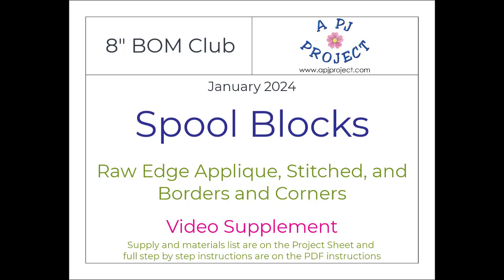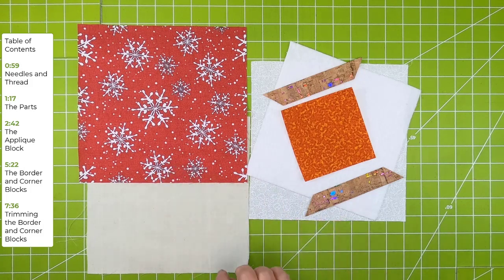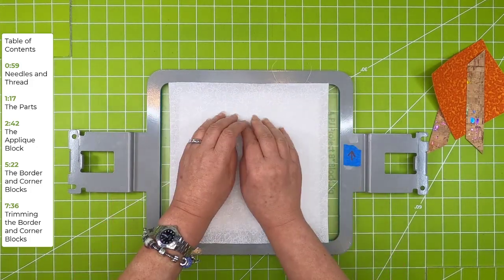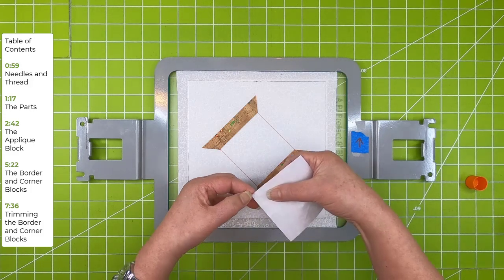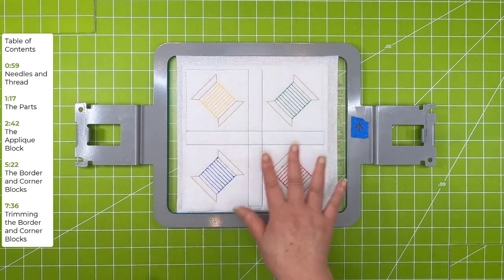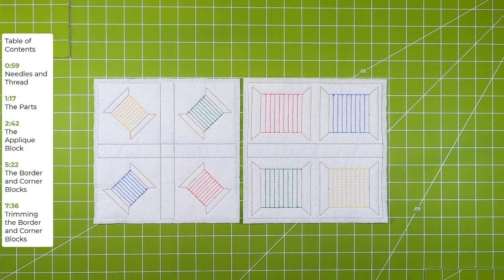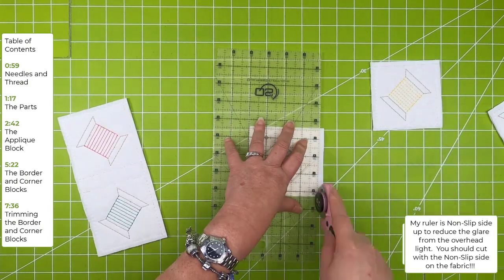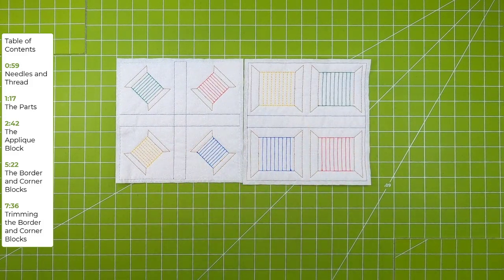Spool Block Full Video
Spool Blocks - 8" BOM Club - February 2024
Quick and easy "ITH" Raw Edge Applique, Stitched, and Border and Corner Blocks

If you want to follow along, you can purchase the individual class or join the Yearly club – the club is a great deal!